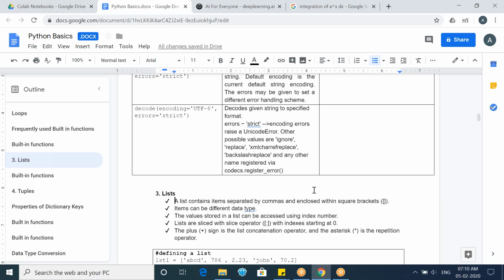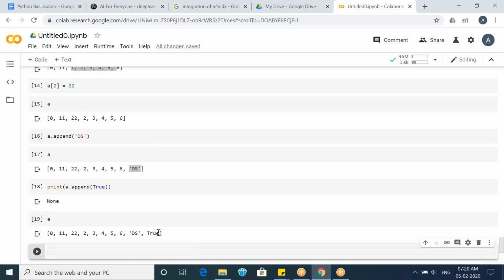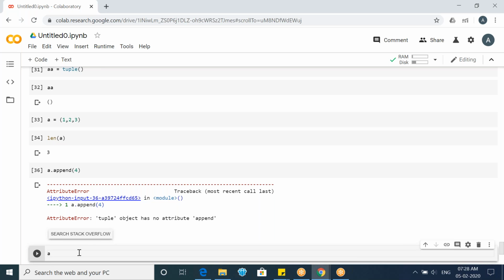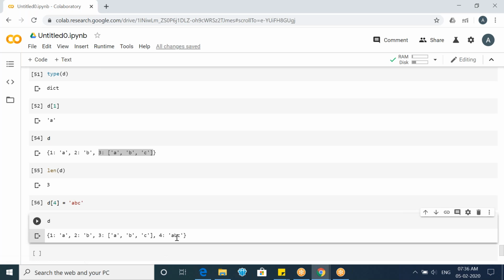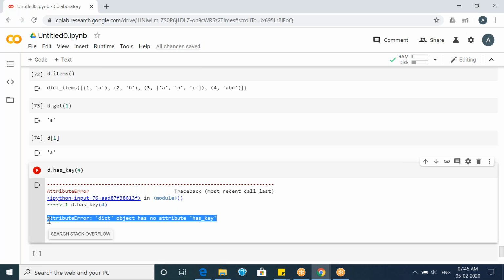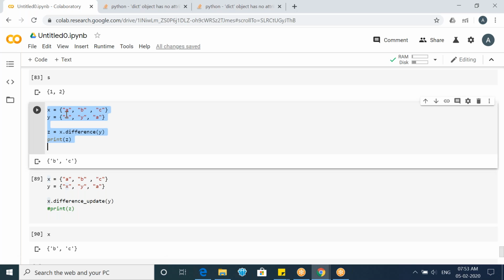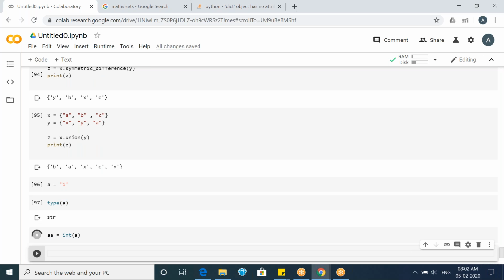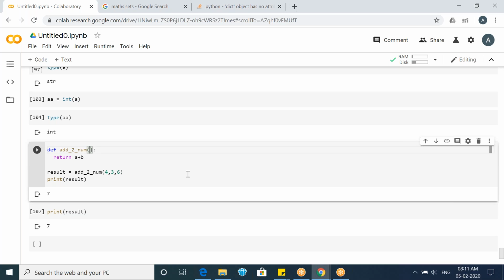DataScience machine learning, deep learning class 02 By Depak 9059868766 Feb5th 2020